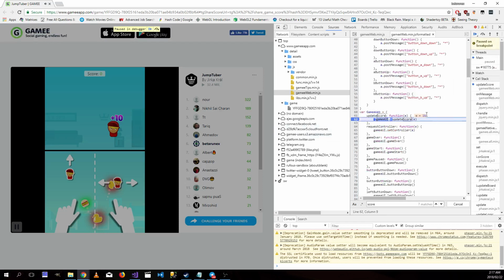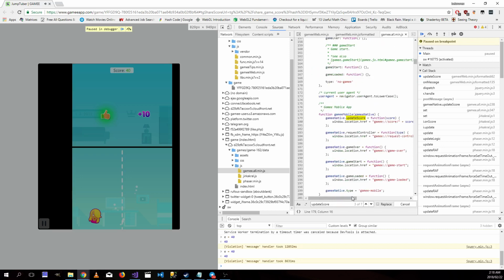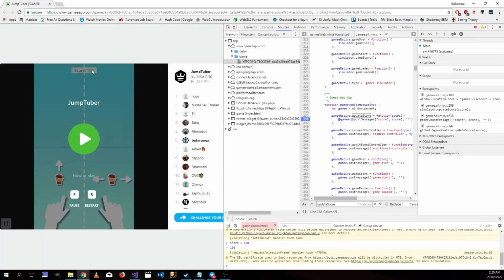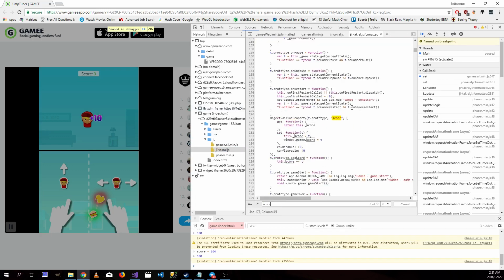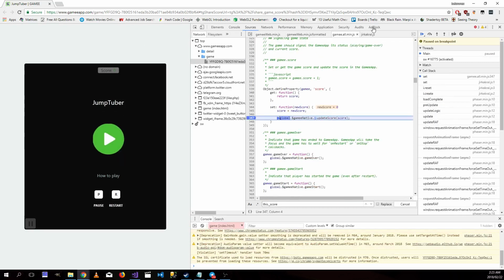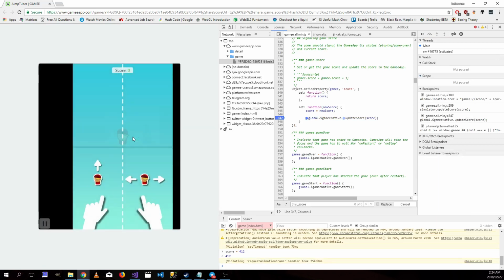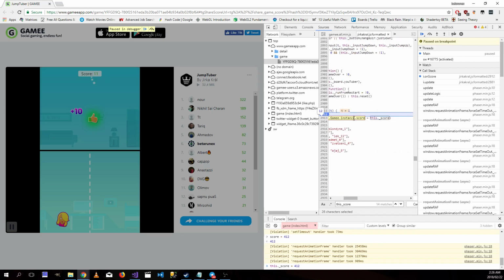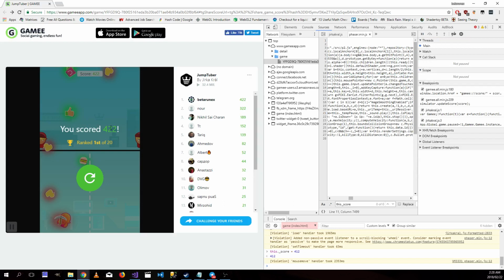Telegram JumpTuber "Hacking"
A new tip to hacking. This video introduces the idea of a callstack. So when we get lost and want to know what's sending the information, the callstack will tell us where it comes from. We then use that to set our score to be updated.